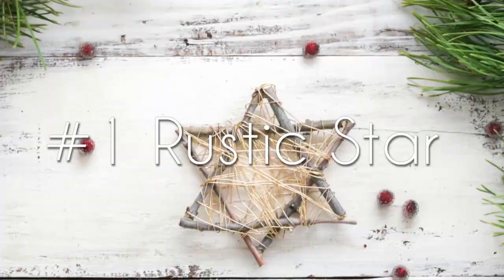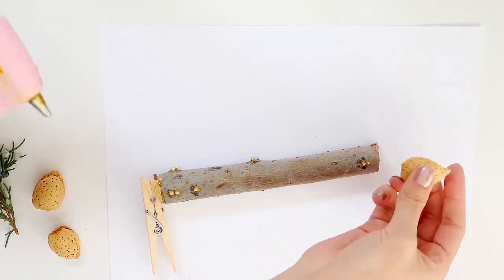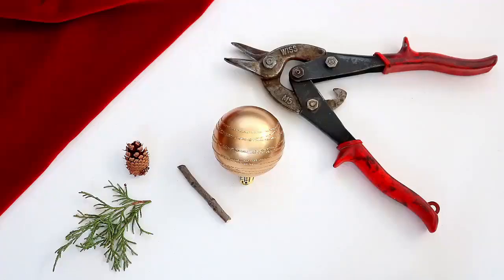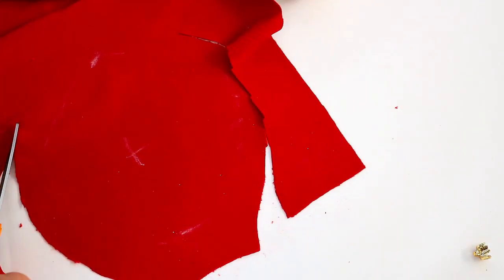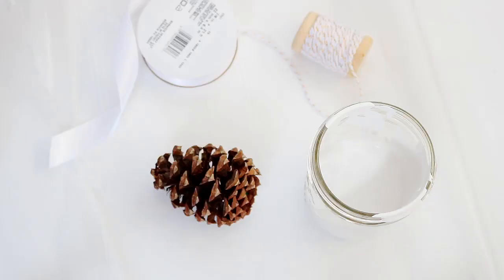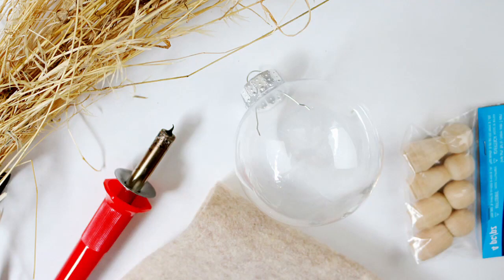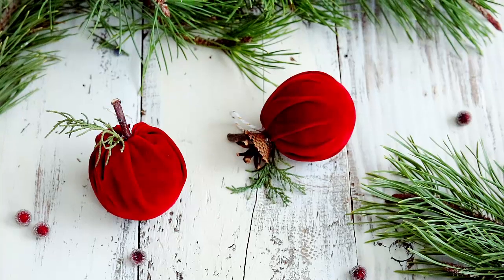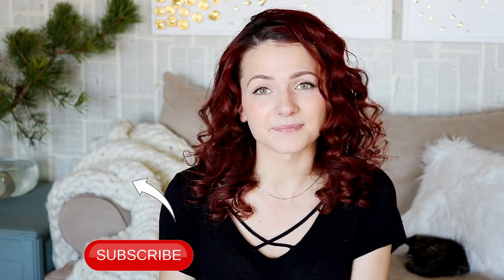DIY Rustic Christmas Ornaments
Featuring a baby Jesus ornament, up-cycled apple ornament, rustic candlestick and more...